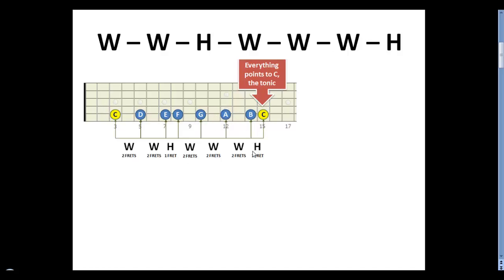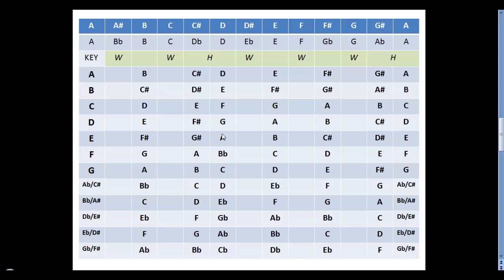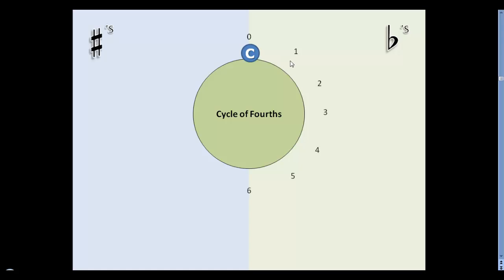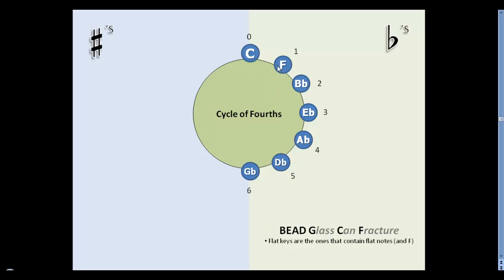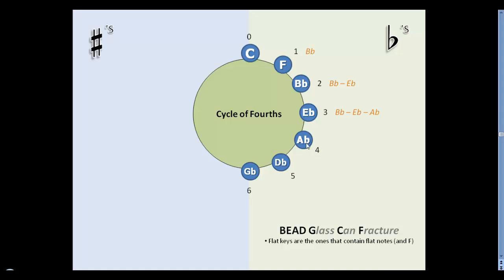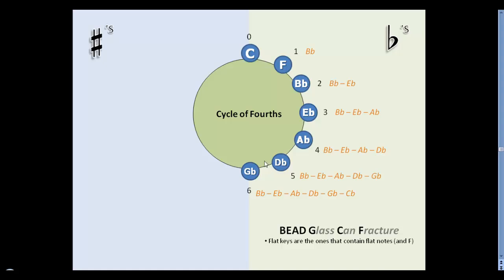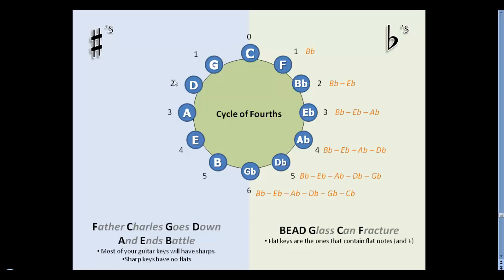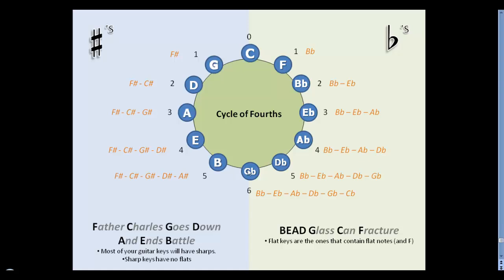Circle of Fourths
This is a tutorial on how to use the circle of fourths to remembers what major scales or keys have sharps and which ones have flats.